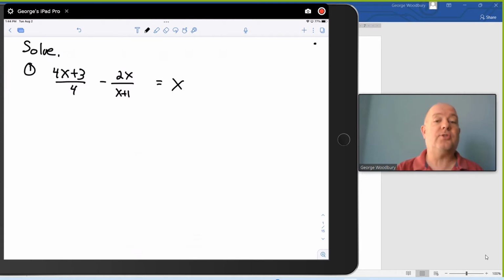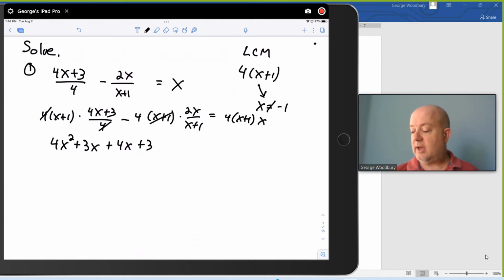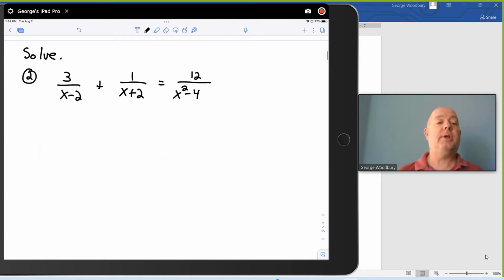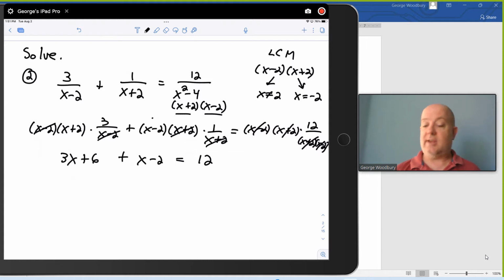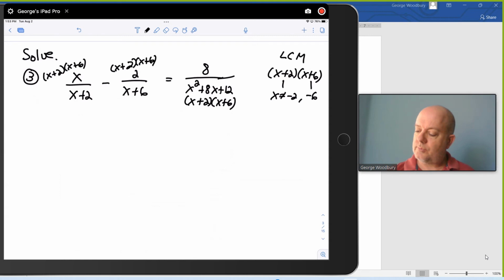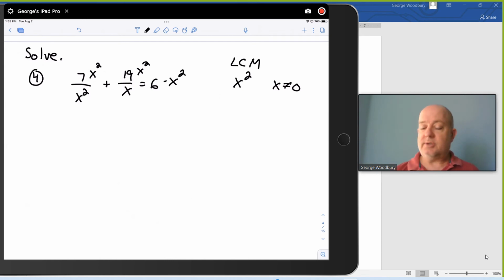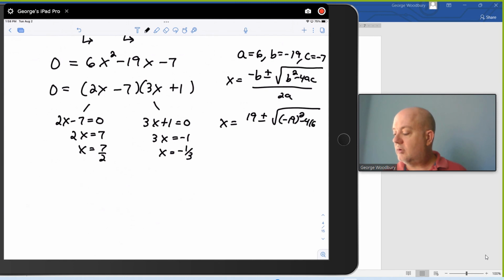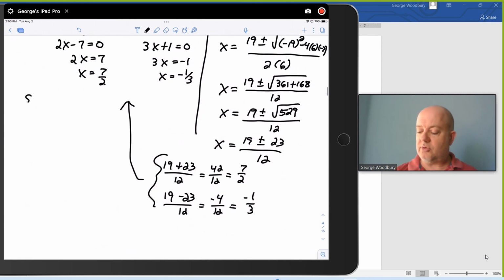College Algebra - Rational Equations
Solving rational equations, including checking for extraneous solutions.